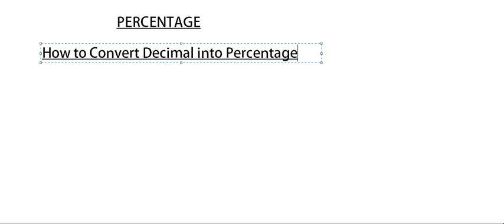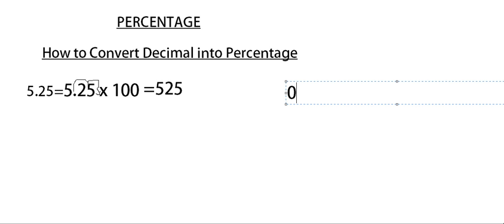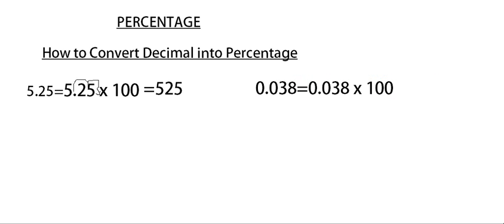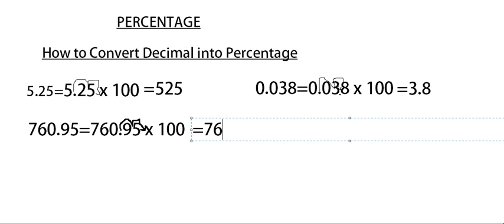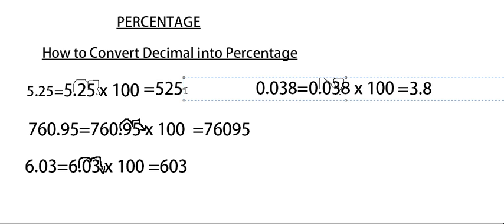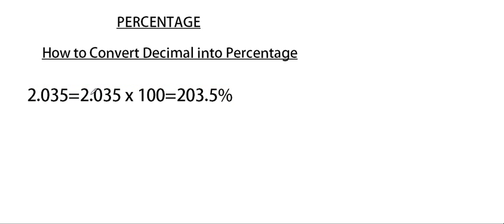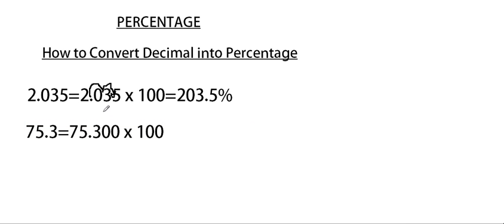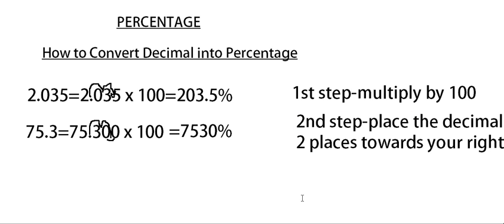Percentage for Beginners#3 | Decimal to Percentage Conversion |Mathemagix Online Classes|FREE Course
Don't forget to watch this one!!

Hi Students! This is Effat Ma'am from Mathemagix Online Classes.
This is my second video on percentage
Everything has been explained in easy and concise matter for everyone to understand more practically and theoretically.

percentage for beginners,
decimal to percentage conversion,
how to convert decimal to percentage,
percentage online course for free,